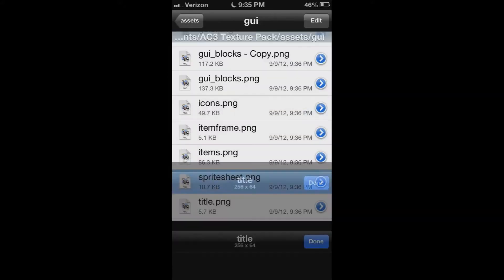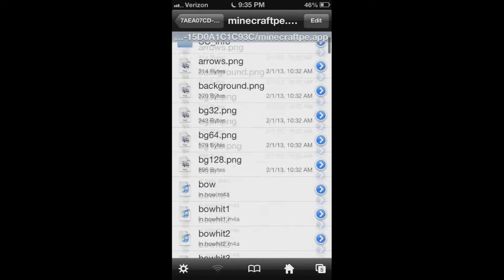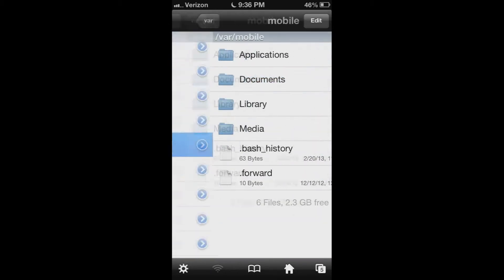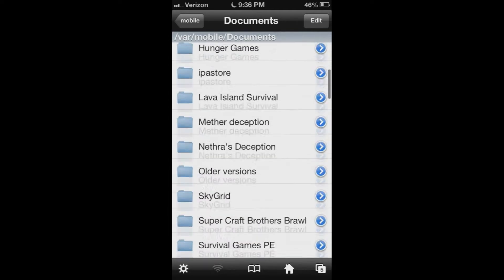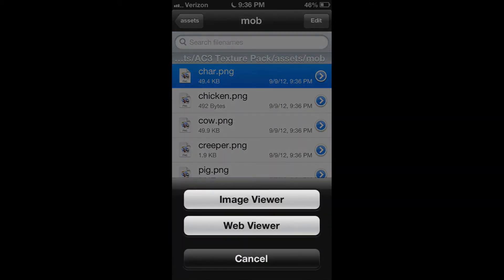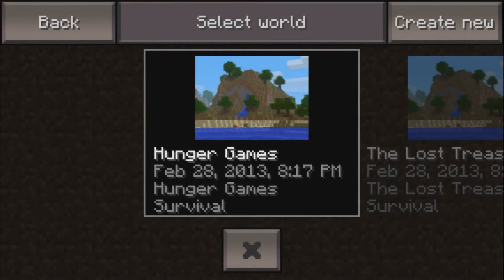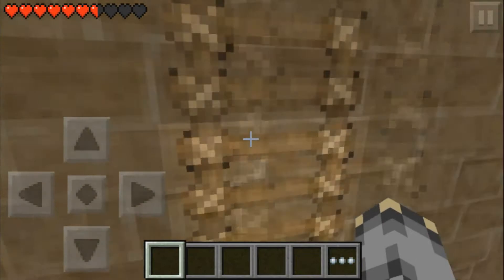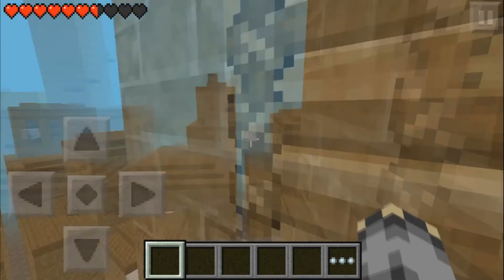Minecraft Texture Pack Help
hey guys this is a little tutorial on how to turn on your guys' texture pcks. i hope you guys like it, Enjoy!